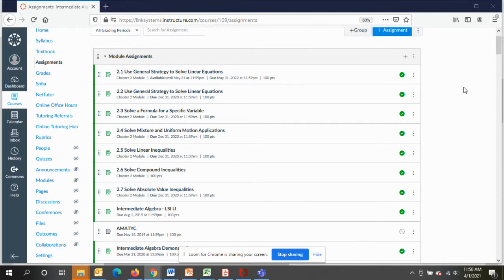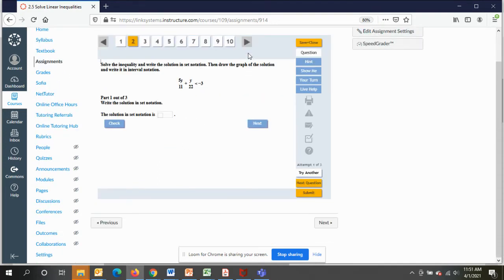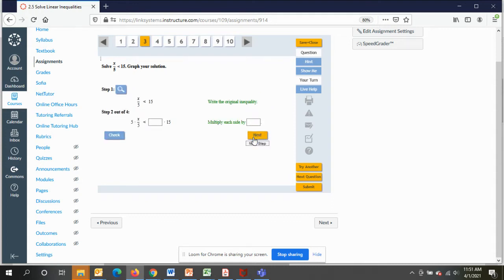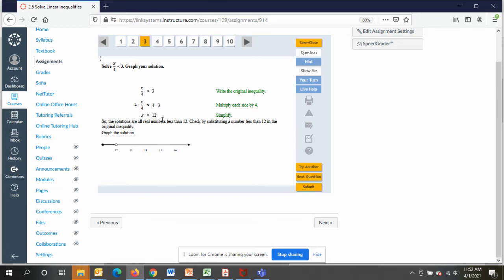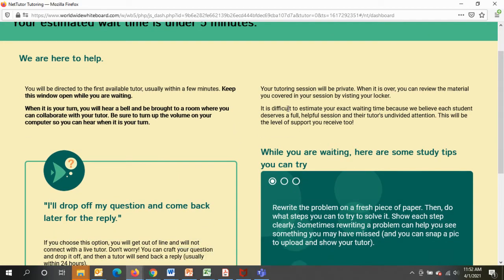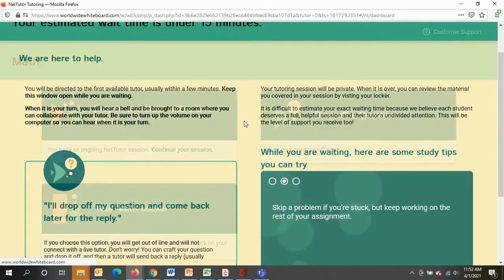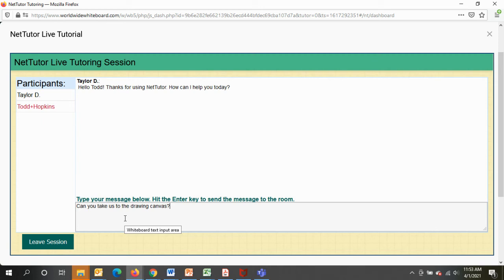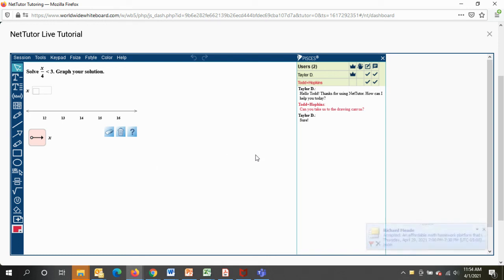Just-in-time live help in Sofia with NetTutor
In this video, we show how students can connect with a live NetTutor tutor from within a Sofia assignment. The problem that the tutor is working on is automatically displayed on the whiteboard for the student and tutor to review.